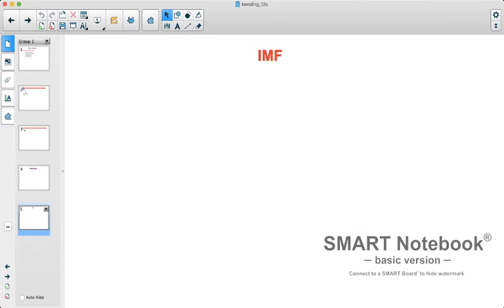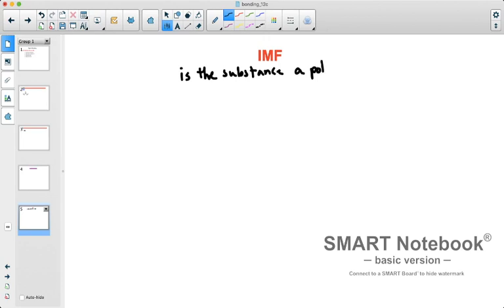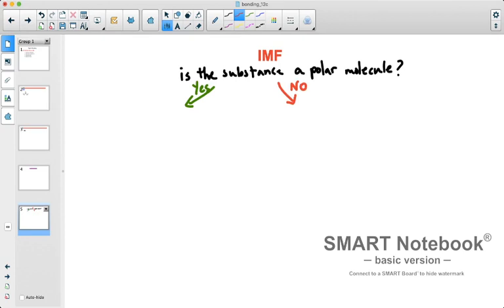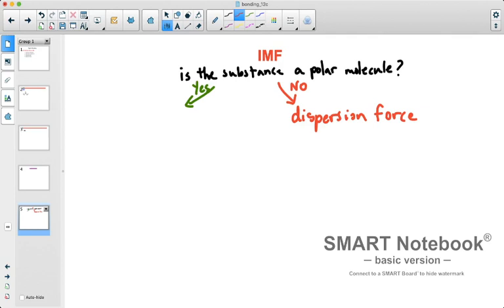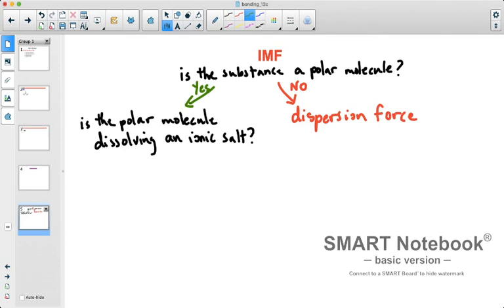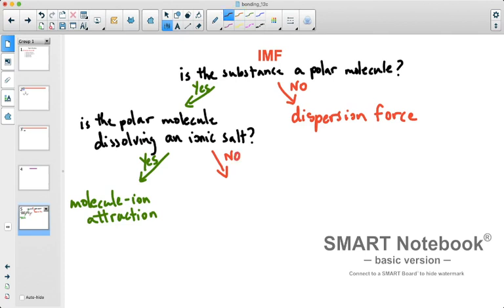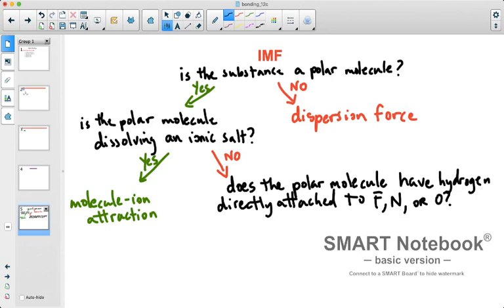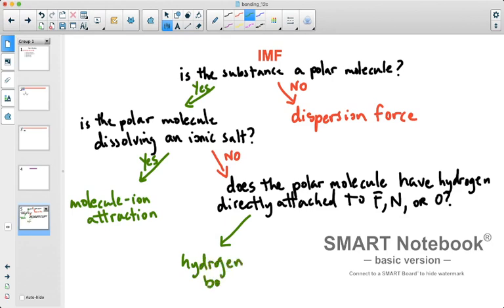bonding 12c part2